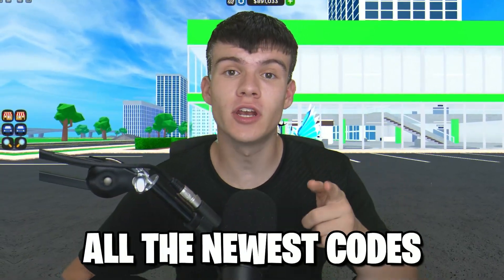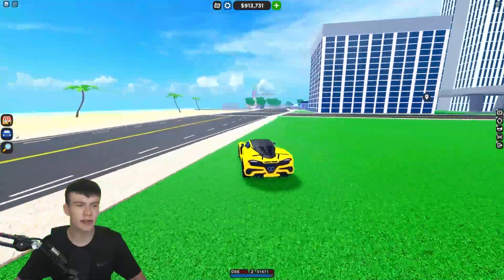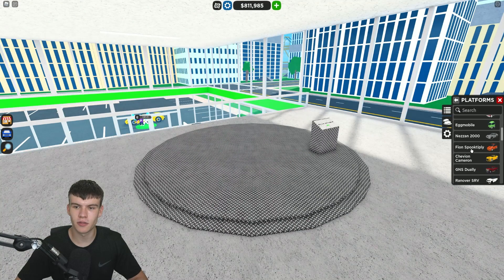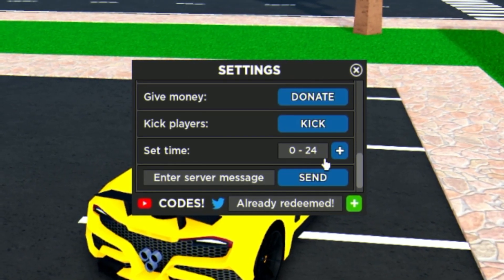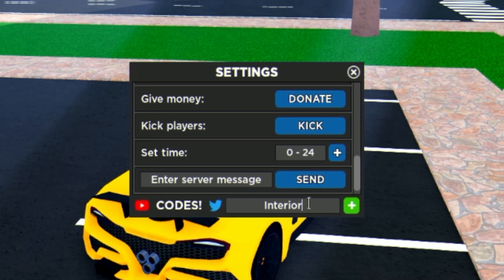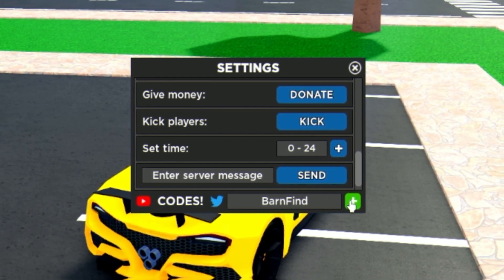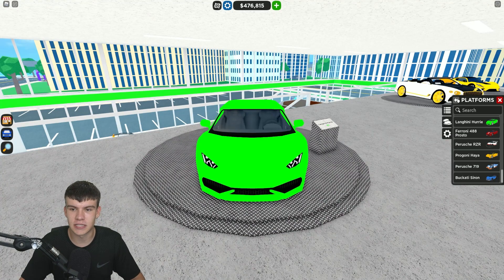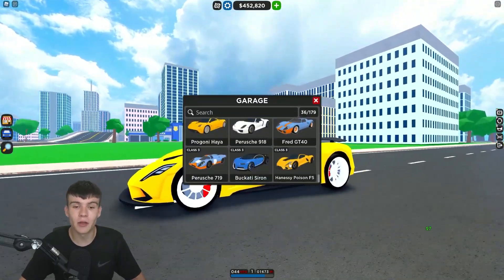*NEW* ALL WORKING CODES FOR CAR DEALERSHIP TYCOON AUGUST 2022! ROBLOX CAR DEALERSHIP TYCOON CODES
In this video I will show you ALL Car Dealership Tycoon CODES on Roblox! The NEW codes will give you rewards for Car Dealership Tycoon...